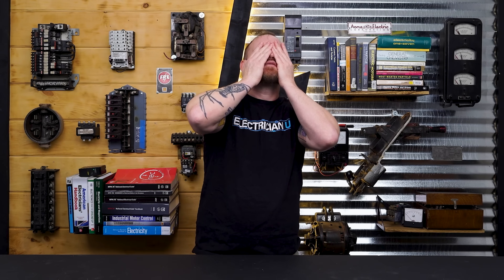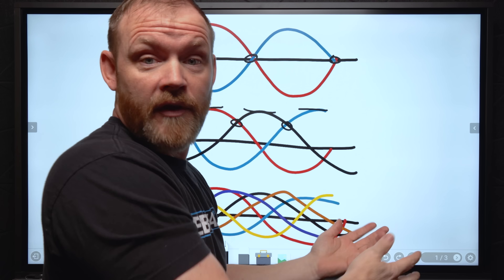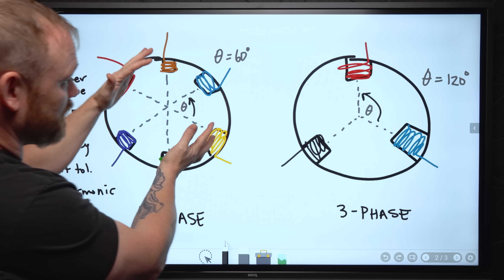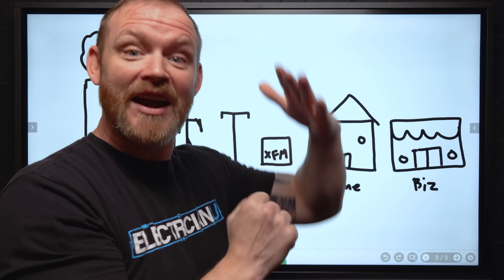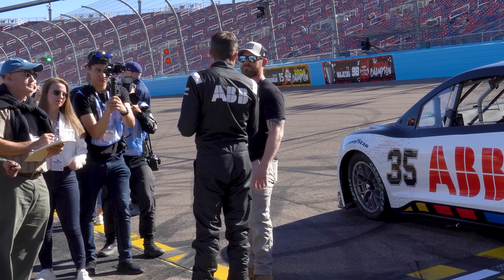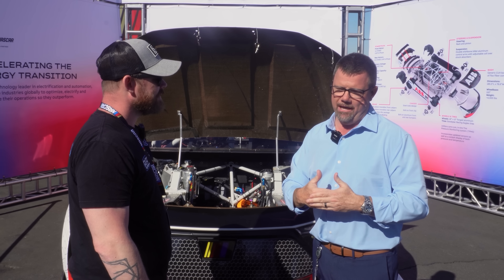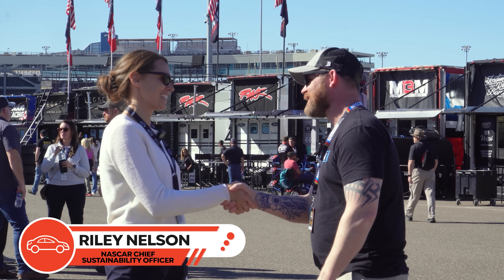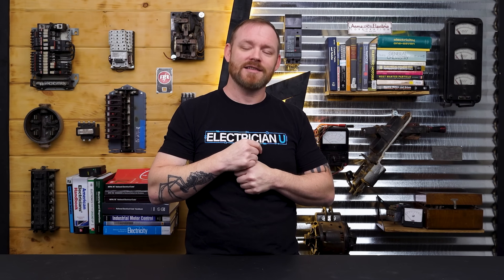6 Phase Power is a REAL GAME CHANGER!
In this video, we dive into why 6-phase motors are more efficient than traditional 3-phase systems, breaking down how they deliver better performance and reliability.

We also explore the fascinating mechanics of regenerative braking and cutting-edge cooling systems, showing how they work together to keep this all-electric powerhouse running smoothly.

Plus, we uncover the sustainability mission behind this car, including NASCAR’s ambitious push for net-zero emissions by 2035.

And of course, a big shoutout to ABB for their incredible vision and dedication to electrification. Their innovations aren’t just pushing the limits of racing—they’re inspiring a sustainable future and opening doors for the next generation of electricians and tradespeople.

🌱 Electric cars, intelligent tires, and more—this is innovation at its finest. If you’re an electrician, DIYer, or EV enthusiast, this one’s for you!

00:00 Intro
00:20 6-Phase Motors and How it Works
05:34 Regenerative Braking
06:30 Pit Crew
06:52 Cooling System
08:14 Intelligent Tires
09:46 Net-Zero Emissions by 2035

-Audio lessons
-Forum

-State Approved
-Video Based

-2017, 2020, and 2023 NEC versions
-300 Question Online Code Cannon (not license specific, all code)